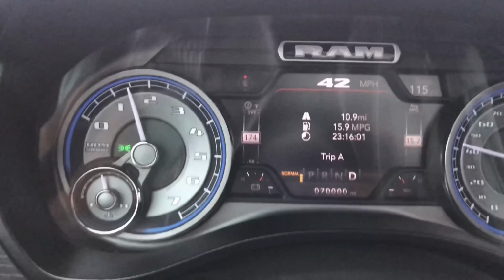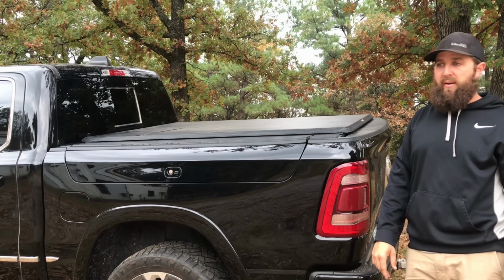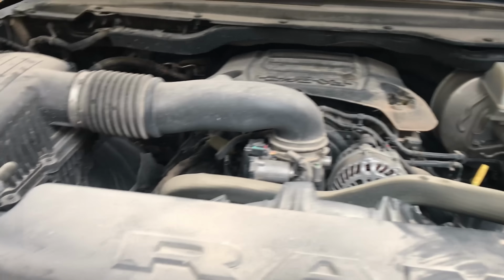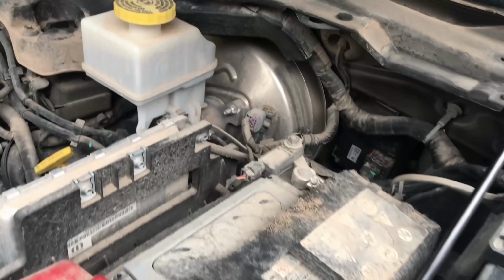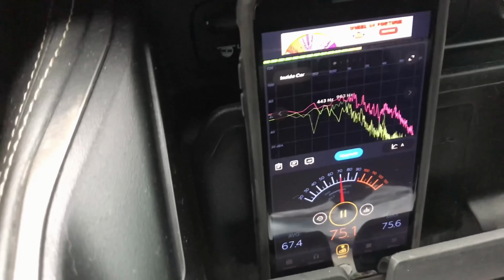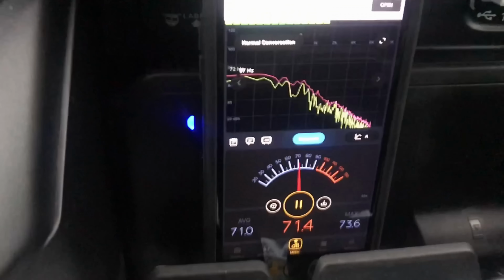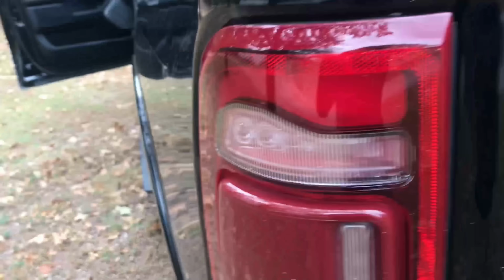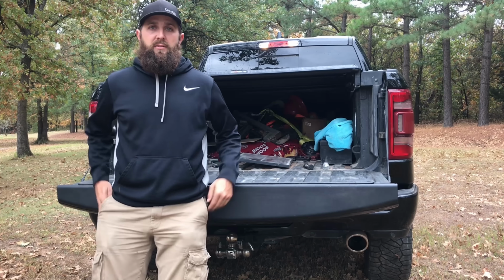HIGH MILEAGE 2019 Ram 1500 Owner's Review - Part 4 (70k Mile Update) | Truck Central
Mods!
➞ Husky Liners
➞ Windshield Chip Repair Kit
➞ Door Sill Protectors
➞ Screen Protector